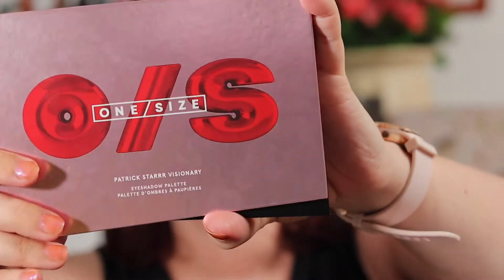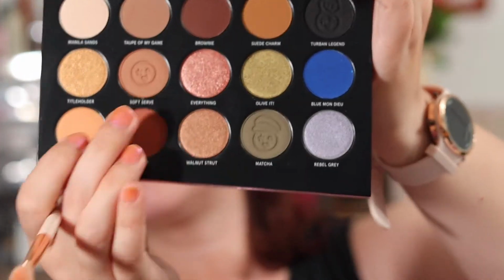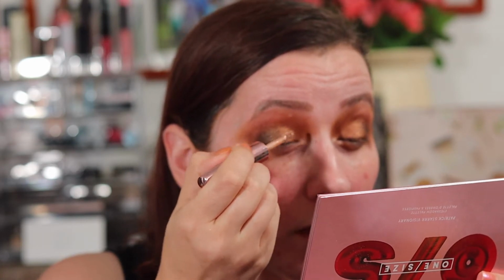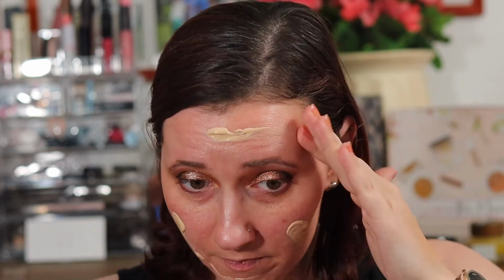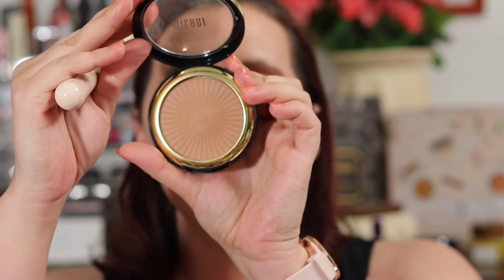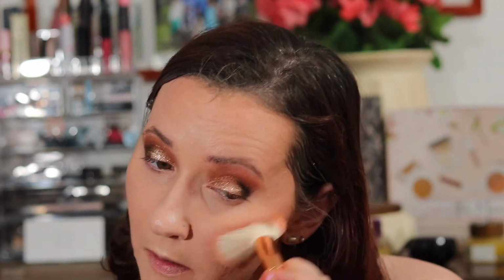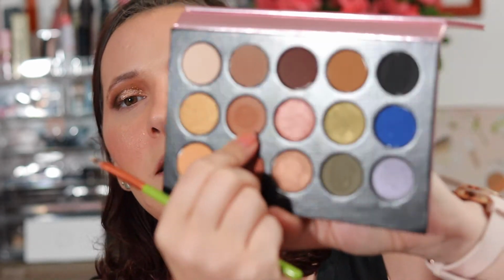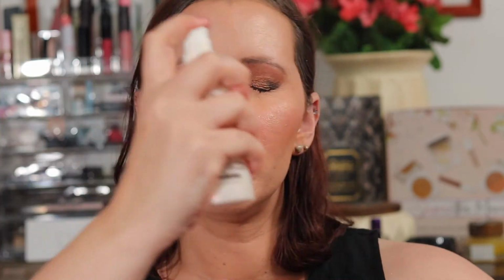NEW ONE SIZE PATRICK STAR VISIONARY PALETTE!!!!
In this video I reviewed the New One size visionary palette and a few other new things!!!

Products:
Patrick Star Visionary Palette and eye popper in p-house
Revlon skin lights face glow illuminator
Revlon photo ready candid natural finish foundation
Revlon photo ready candid concealer
No7 lift and luminate finishing powder
Milani silky matte bronzer
Colourpop pressed powder cheek in wayfarer
Wet n wild megaglo highlighting palette
essence lash princess
Fenty beauty gloss bombs in fussy
Maybelline glass spray